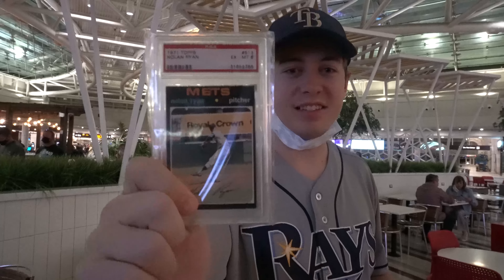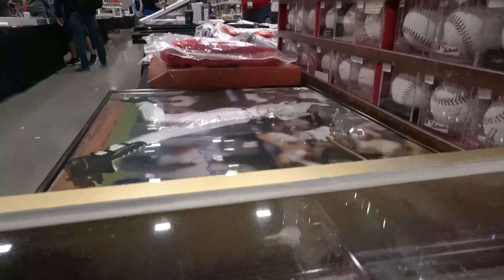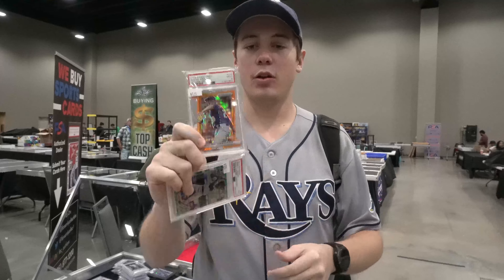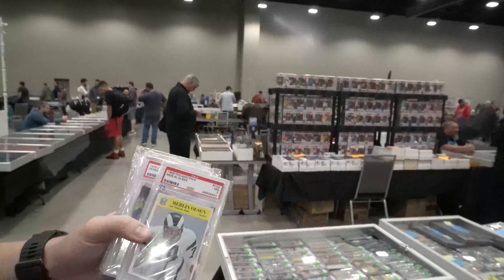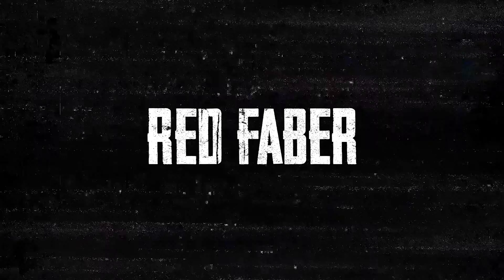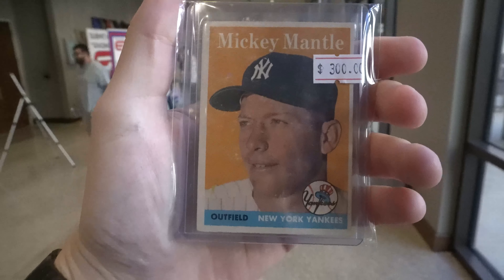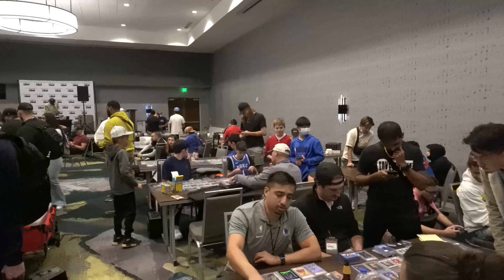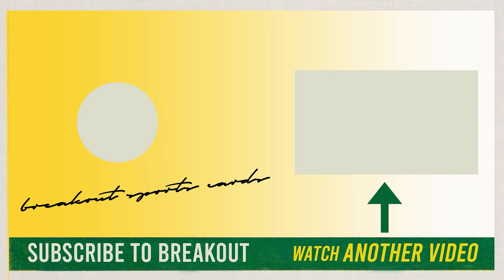I Bought An EXTREMLY RARE Juan Soto AUTO At The Dallas Card Show!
The Dallas Card Show is one of the best card shows in the country. Probably 2nd behind the national card show. For this weekend's card show vlog I spent 24 hours at the show on Saturday. I got a ton of pickups and met some awesome people!

-Ryan Nolan